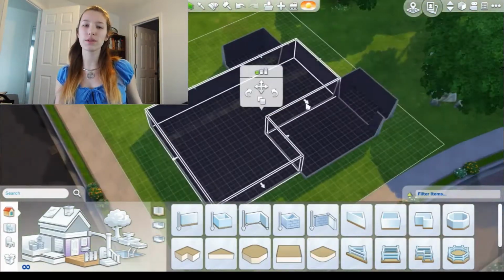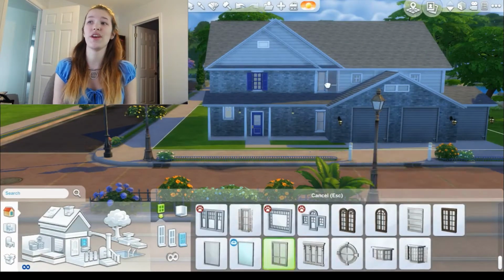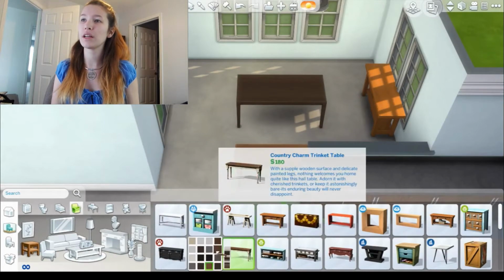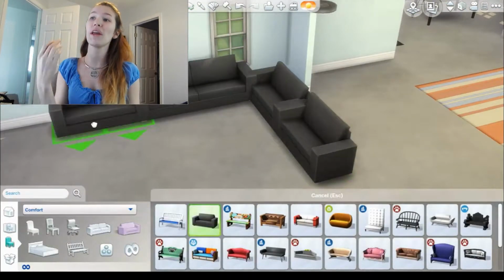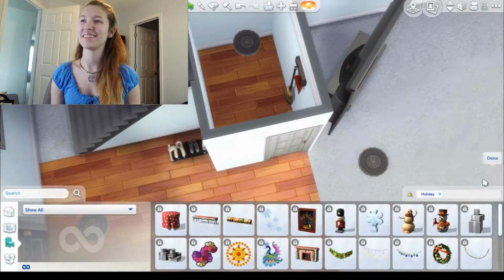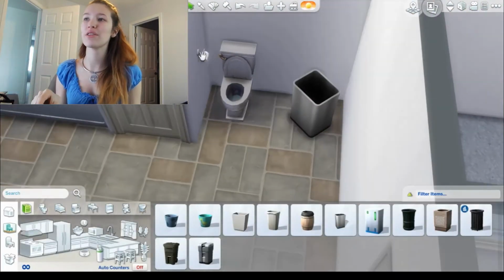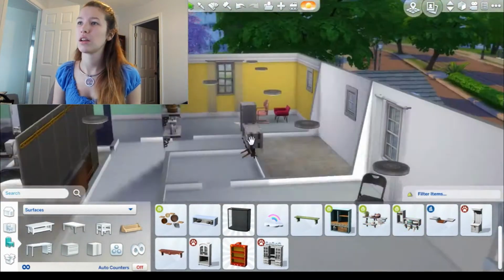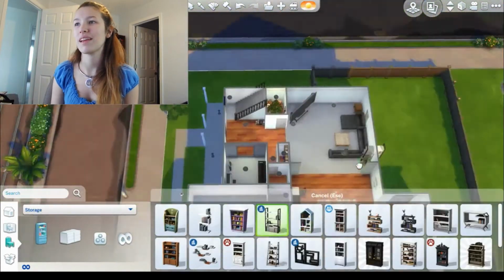My IRL Home (IT ACTUALLY MATCHES!) // Sims 4 Speed Build Challenge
Hey guys! In this video, I am attempting to build my IRL home. I have included a few "real life" pictures at the end of the video. How did I do?!?

Please feel free to download this home off the Sims 4 Community. Below is the link.

Please feel free to request a custom build. I will personally reach out and design your perfect home. Because most of my custom builds typically take between 5 to 10 hours to complete, I do accept donations to my PayPal account. Anything helps, whether it be $1, $5, $20, or more. Help me continue to run the page and keep adding new content! Thanks!